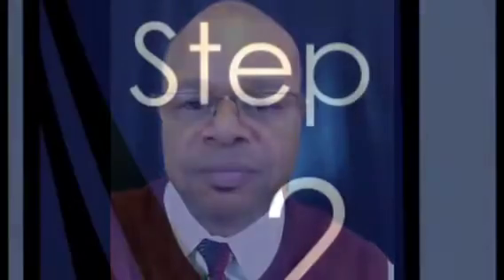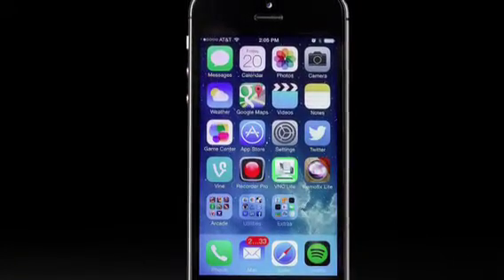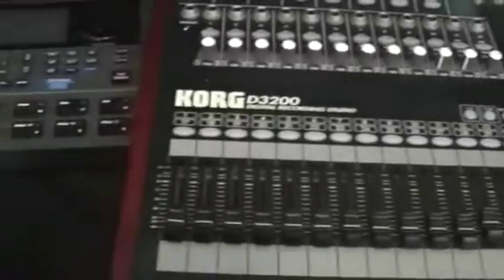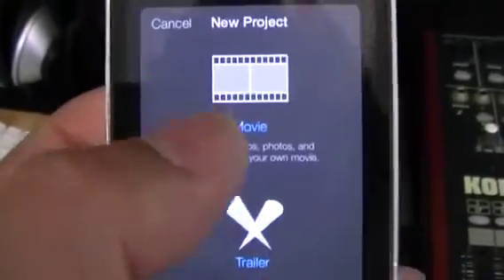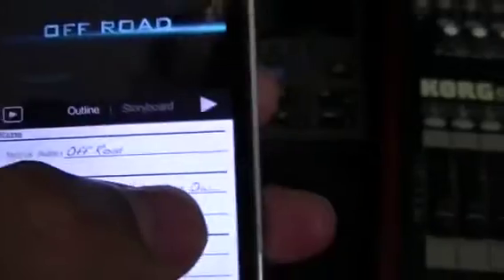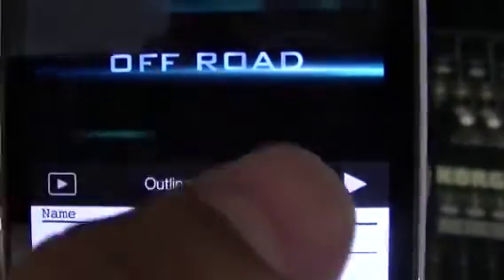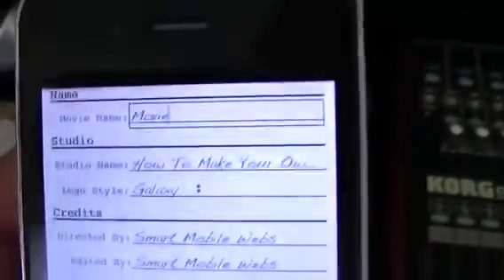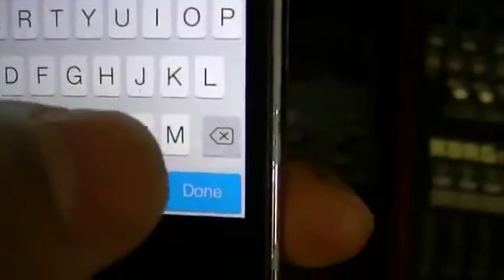How To Make Professional, Epic Movie Trailers Pt. # 1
Step by step process for making awesome, Epic, Blockbuster looking Movie Trailers and Intros. Learn to make short video trailers u can use to promote your website, services or skills.